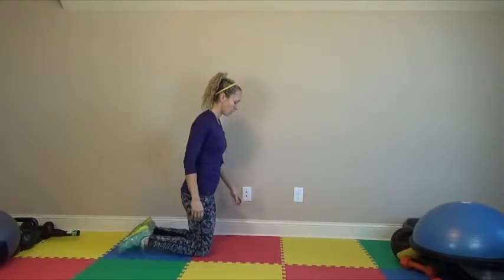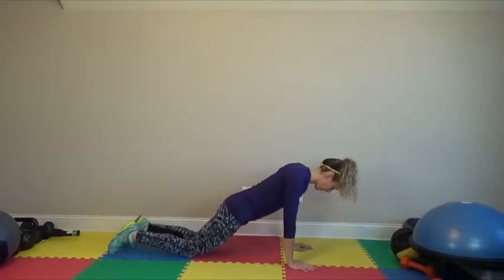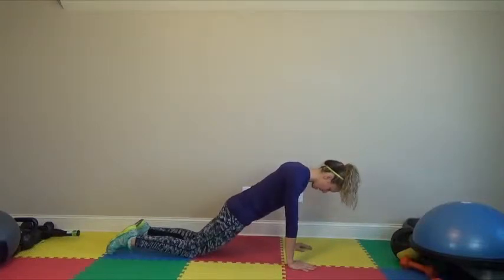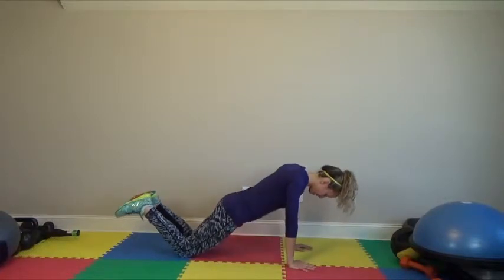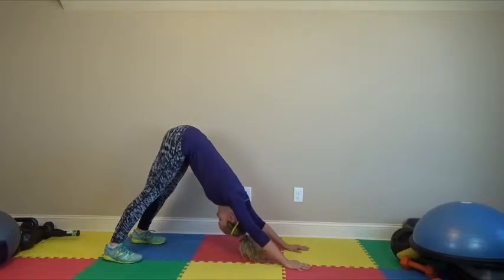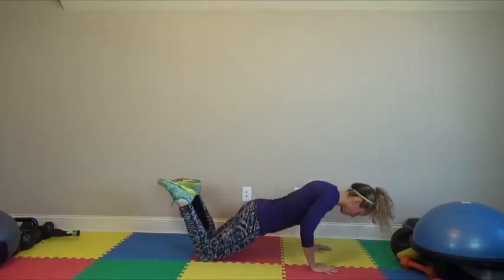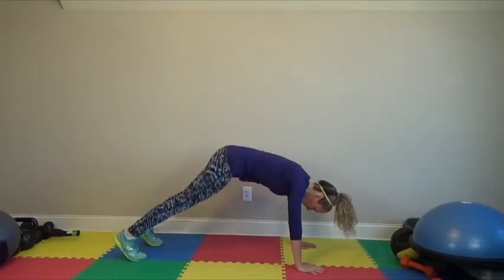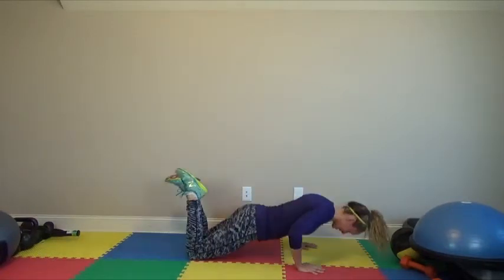Yoga Push Up On Knees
Perform this beginner full body move to increase strength, work your chest, and stretch your back!